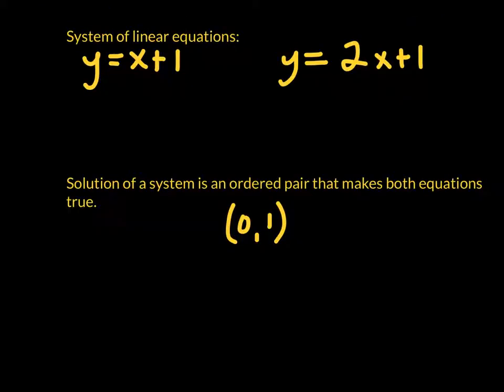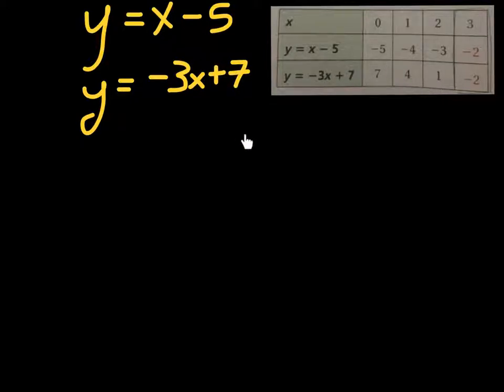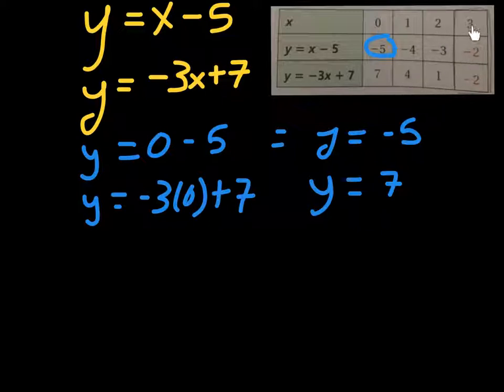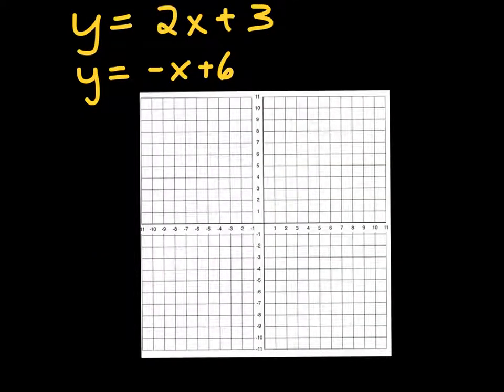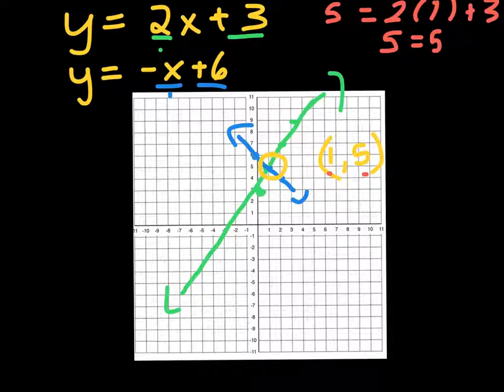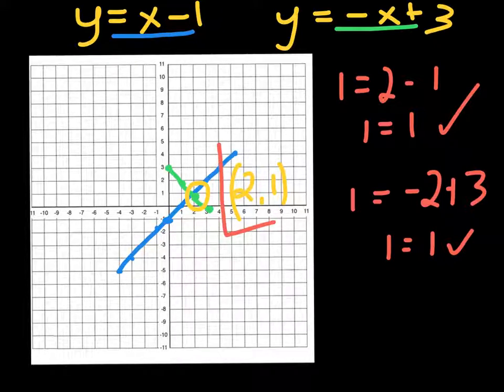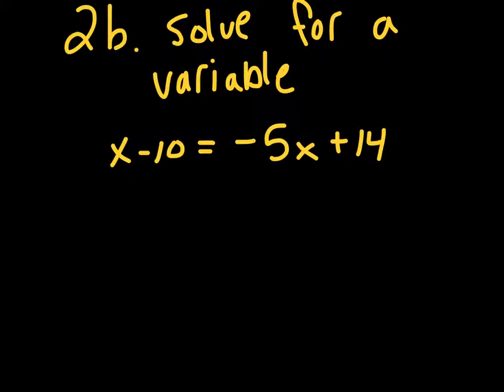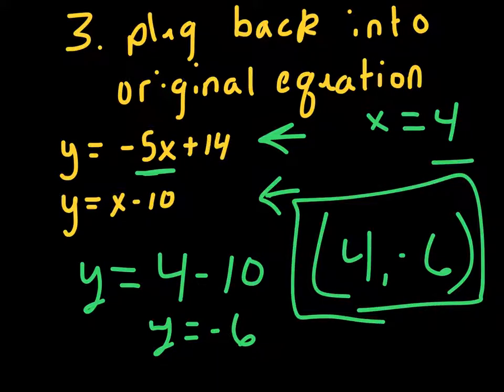8.2.5 Solving Systems of Linear Equations